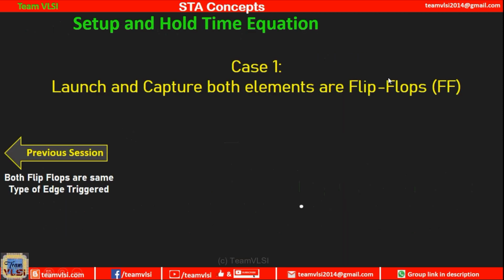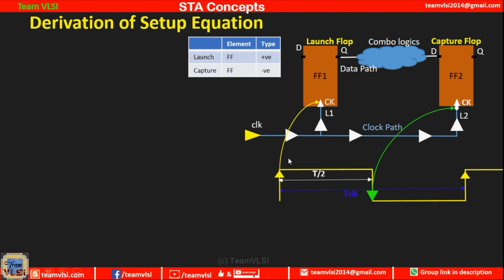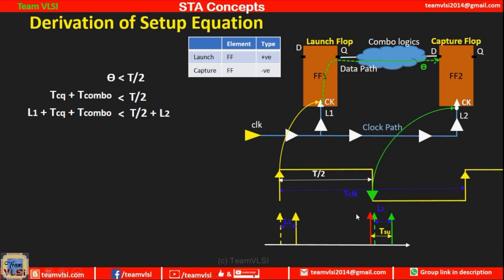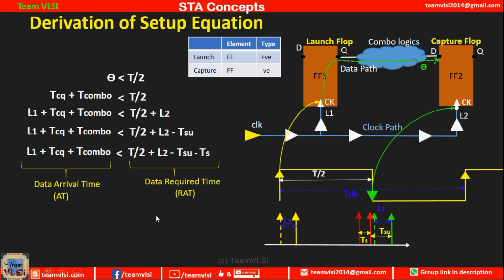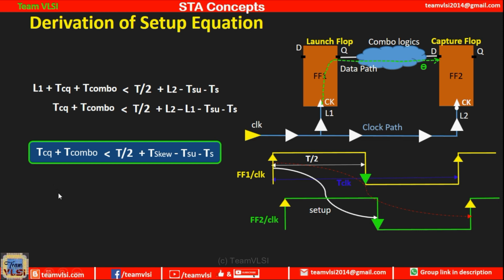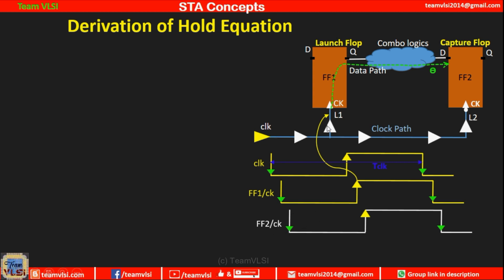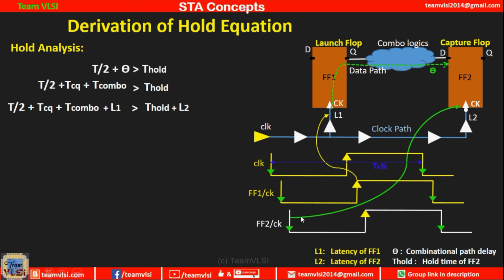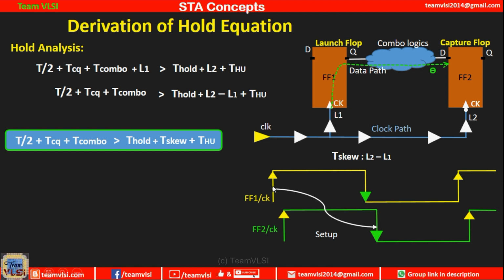Setup and Hold Equations S-02 | In Positive and Negative Edge Triggered Flip Flop | Half Cycle Path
When the data is launched by a positive edge-triggered FF and Captured by Negative Edge Triggered FF or vice-versa, The equations get changed from the normal setup and hold equation. In this video, these equations have been explained in an easy way.
The timeline of this video is as follow.
0:00 Introduction
1:10 Agenda of the session
1:40 Derivation of setup equation
8:40 Setup Slack
11:20 Half cycle path
11:31 Question-1
11:55 Derivation for Hold Equation
17:30 Hold slack
19:52 Question-2
20:00 Next Session